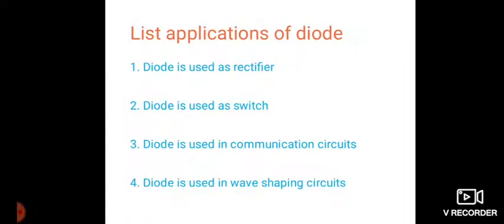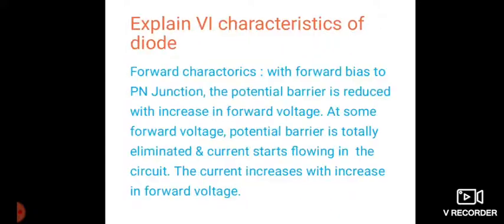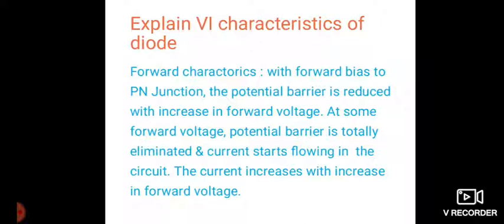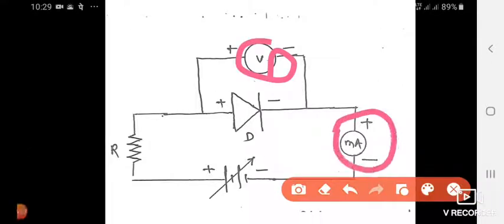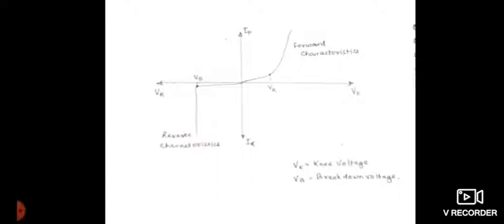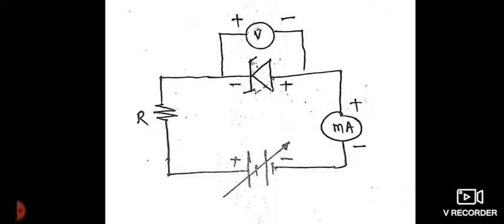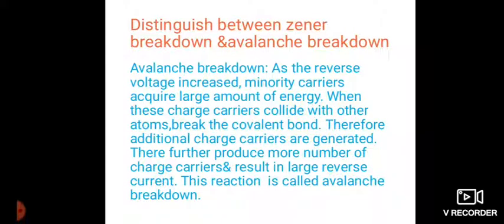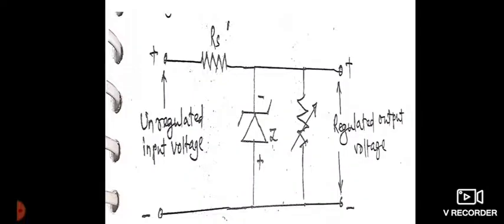Chap 1: Semiconductor diode